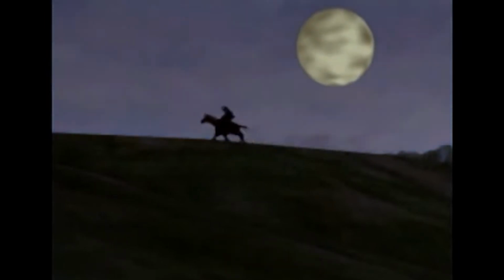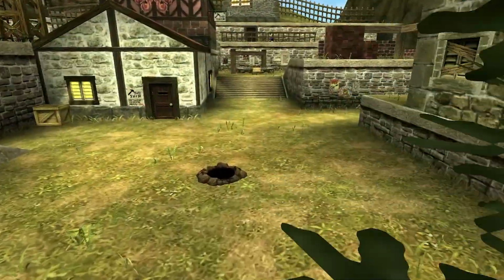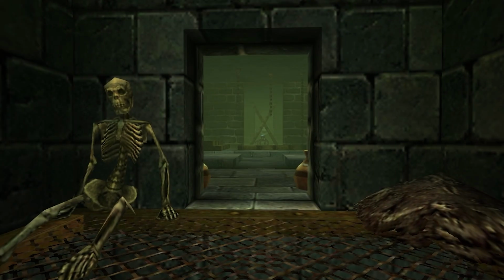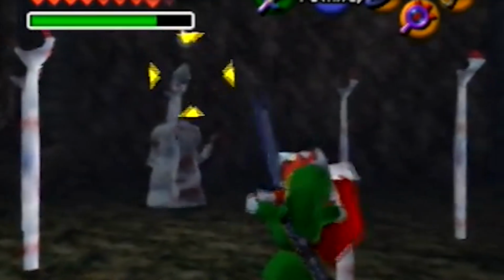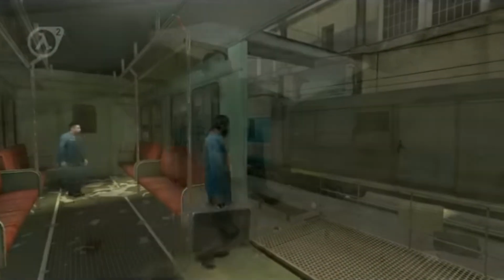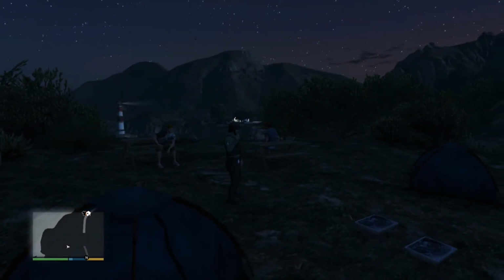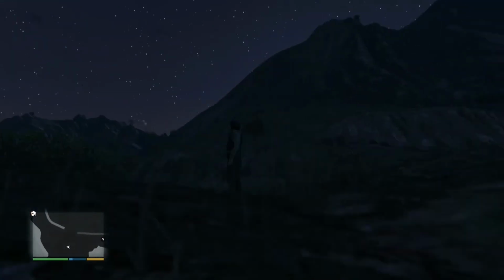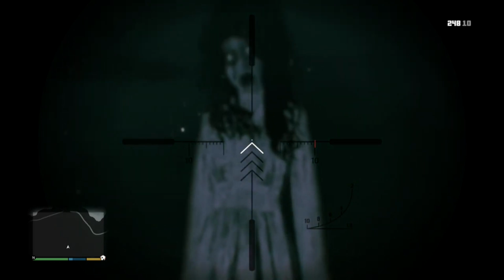Scary Moments in Non-Horror Games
Spooky an Scary things in Non-Horror games woah!!!

Thank you guys so much for watching! This video was super fun to make and I really hope you like the newer more cinematic style I did, took a lot longer since I had to learn some new tools but yeah I really hope you enjoyed and have a great rest of your day, week, month, And I'll see ya in the next one!